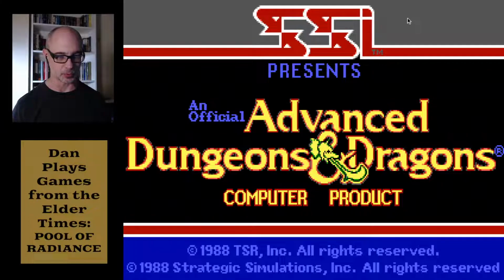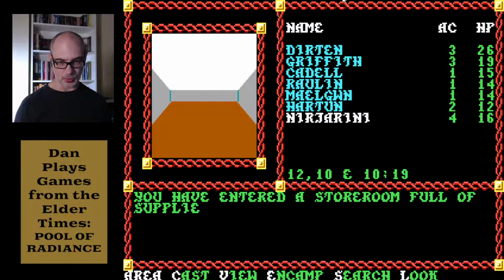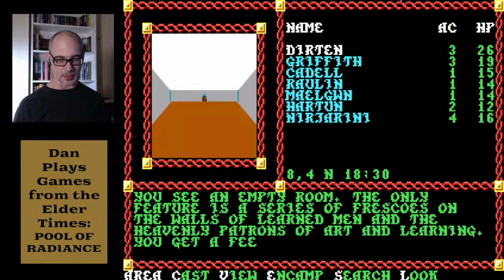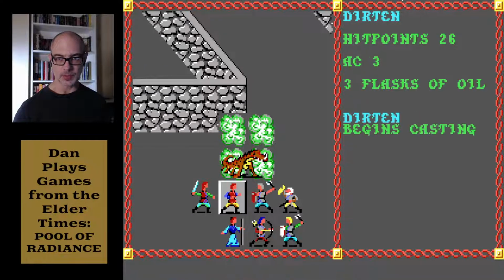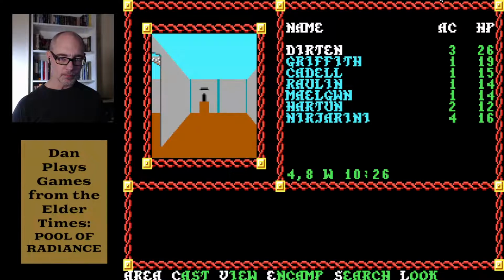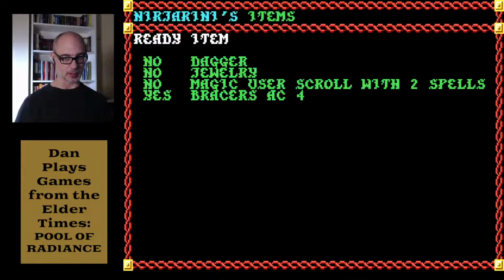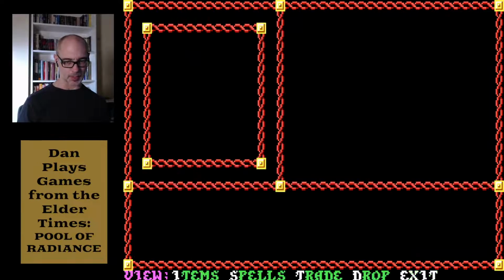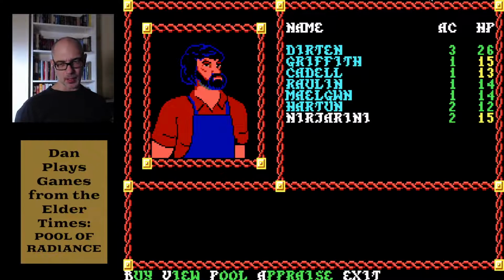Mendor's Library | AD&D Pool of Radiance | Games from the Elder Times | S01 E30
Dan breaks into Mendor's Library in the 1988 AD&D game Pool of Radiance. What hideous monsters and forbidden knowledge await?

Pool of Radiance is a role-playing video game developed and published by Strategic Simulations, Inc (SSI) in 1988. It was the first adaptation of TSR's Advanced Dungeons & Dragons (AD&D) fantasy role-playing game for home computers, becoming the first episode in a four-part series of D&D computer adventure games. The other games in the "Gold Box" series used the game engine pioneered in Pool of Radiance, as did later D&D titles such as the Neverwinter Nights online game. Pool of Radiance takes place in the Forgotten Realms fantasy setting, with the action centered in and around the port city of Phlan.

Generally well received by the gaming press, Pool of Radiance won the Origins Award for "Best Fantasy or Science Fiction Computer Game of 1988". IGN ranked Pool of Radiance No. 3 on their list of "The Top 11 Dungeons & Dragons Games of All Time" in 2014. Ian Williams of Paste rated the game #5 on his list of "The 10 Greatest Dungeons and Dragons Videogames" in 2015.

Warm up your floppy disks, because Dan's headed back to the 1900's to replay some of his favorite fantasy-themed computer games. Elder Times streaming happens Thursdays at 11 PM ET.